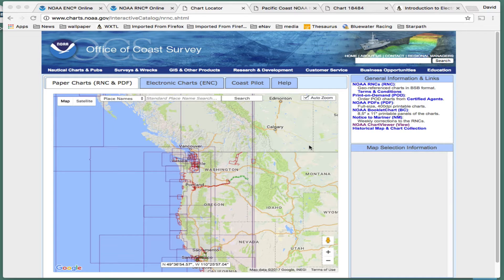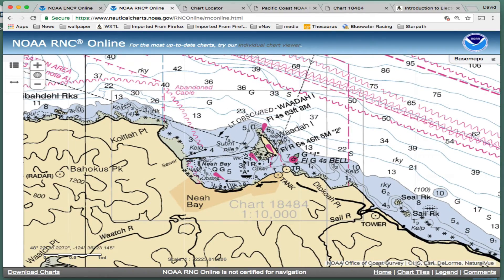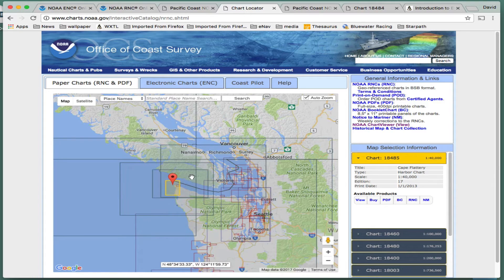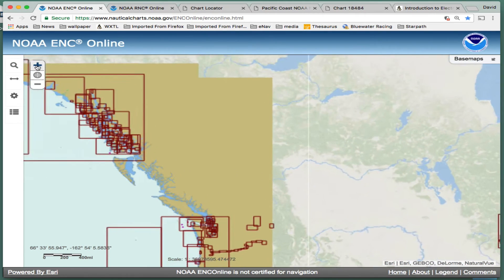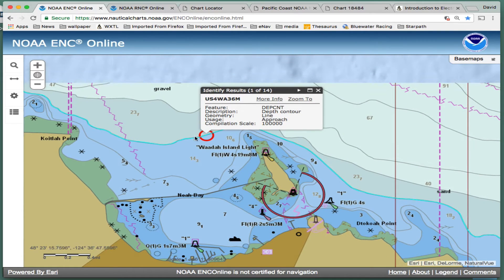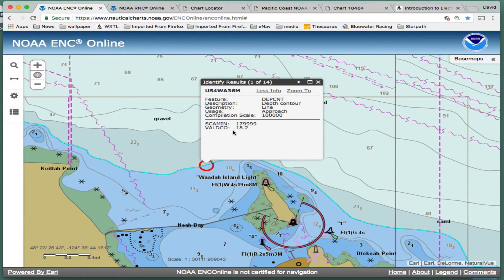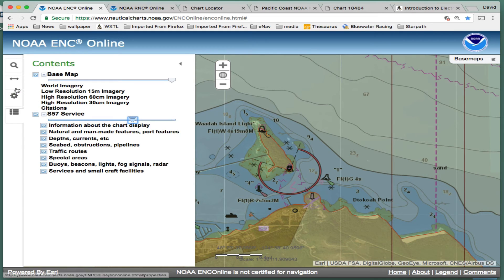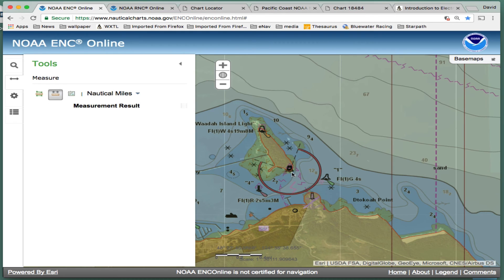NOAA ENC Viewer Online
A quick tour of several NOAA online chart viewer, with emphasis on the NOAA ENC Online Viewer that displays, interactively the vector charts (ENC). Links to the views mentioned are:

To select and download raster (RNC) and vector (ENC) charts, showing outlines but not the actual charts

To see individual RNC, note the chart number from first link above, then go

(There is  no way to view individual ENCs.)

To see the main viewer of this video, namely the interactive ENC viewer, go

We will add another video on this ENC viewer to address a couple more of its powerful features.